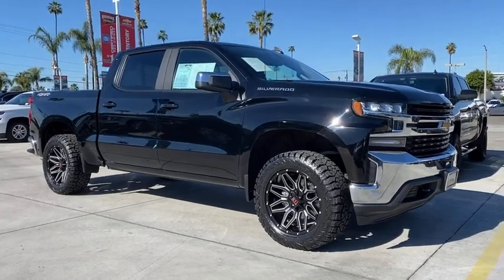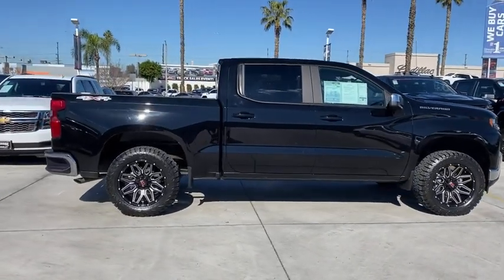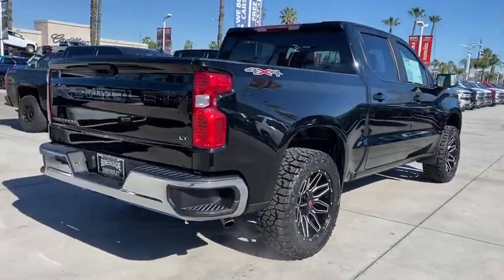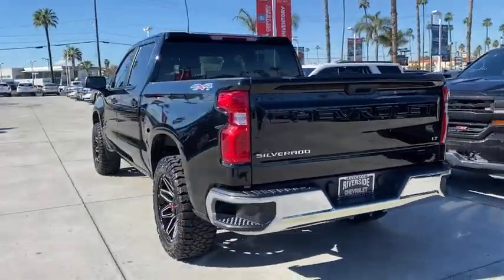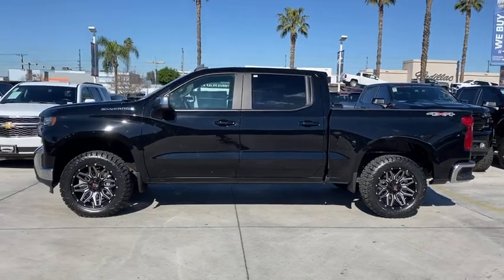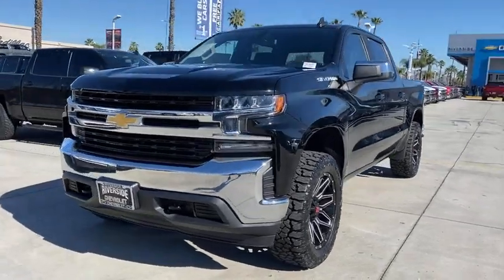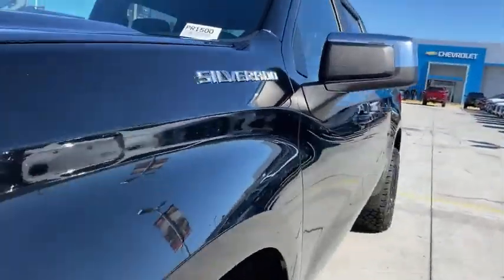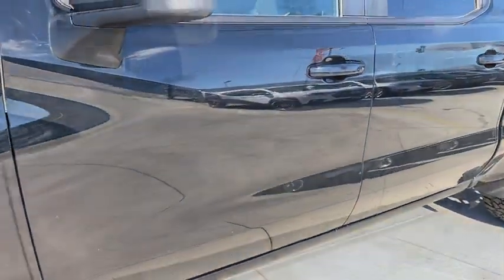2020 Chevrolet Silverado 1500 Fontana, Redlands, Ontario, Moreno Valley, San Bernardino, Riverside,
Black Used 2020 Chevrolet Silverado 1500 available in Riverside, California at Riverside Chevrolet. Servicing the Fontana, Redlands, Ontario, Moreno Valley, San Bernardino, CA area.
2020 Chevrolet Silverado 1500 LT - Stock#: PR1500 - VIN#: 3GCUYDED7LG178226

Riverside Chevrolet
8200 Auto Dr

4x4 Wheel Drive, Back up Camera, Bluetooth/USB equipped, Keyless Remote Entry, Apple CarPlay/Android, Push Button Start, Touch Screen Display, 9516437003, Freshly Detailed, Tinted Windows, Fresh Oil and New Oil Filter, Non-Smoker, Dealer Serviced, Vehicle Sold As Equipped Including One Key. Additional Equipment Will Be At Purchaser's Expense, Riverside Chevy Edge $795.00, Lojack Services $995.00, Wheels Tires $5999.00, 8-Speed Automatic, 4WD, Black Cloth.brLT Clean CARFAX.brbrbrTo see more quality vehicles like this one right here go or call us at 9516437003 to speak to one of our friendly representatives.brbrThis vehicle has the following features and options: Preferred Equipment Group 1LT (2 USB Ports (First Row), 4.2 Diagonal Color Display Driver Info Center, 4G LTE Wi-Fi Hot Spot Capable, 4-Way Manual Driver Seat Adjuster, Bluetooth For Phone, Chevrolet Connected Access Capable, Chrome Grille, Chrome Mirror Caps, Color-Keyed Carpeting Floor Covering, Compass, Deep-Tinted Glass, Front Frame-Mounted Black Recovery Hooks, Front Rubberized Vinyl Floor Mats, Locking Tailgate, Manual Tilt-Wheel Steering Column, OnStar & Chevrolet Connected Services Capable, Power Door Locks, Power Front Windows w/Driver Express Up/Down, Power Front Windows w/Passenger Express Down, Power Rear Windows w/Express Down, Rear 60/40 Folding Bench Seat (Folds Up), Rear Rubberized-Vinyl Floor Mats, Rear Vision Camera, Remote Keyless Entry, Single-Zone Manual/Semi-Automatic Air Conditioning, Steering Wheel Audio Controls, Steering Wheel Mounted Electronic Cruise Control, and Urethane Steering Wheel), 8-Speed Automatic, 4WD, Black Cloth, 170 Amps Alternator, 220 Amps Alternator, 3.23 Rear Axle Ratio, 40/20/40 Front Split Bench Seat, 4-Wheel Disc Brakes, 6 Speakers, ABS brakes, Air Conditioning, Alloy wheels, AM/FM radio: SiriusXM, Apple CarPlay/Android Auto, Auxiliary External Transmission Oil Cooler, Brake assist, Bumpers: chrome, Cloth Seat Trim, Delay-off headlights, Driver door bin, Driver vanity mirror, Dual front impact airbags, Dual front side impact airbags, Electronic Stability Control, External Engine Oil Cooler, Front anti-roll bar, Front Center Armrest w/Storage, Front License Plate Kit, Front reading lights, Front wheel independent suspension, Fully automatic headlights, Heated door mirrors, Heavy Duty Suspension, Illuminated entry, Low tire pressure warning, Occupant sensing airbag, Outside temperature display, Overhead airbag, Overhead console, Panic alarm, Passenger door bin, Passenger vanity mirror, Power door mirrors, Power steering, Power windows, Radio data system, Radio: Chevrolet Infotainment 3 System, Rear reading lights, Rear step bumper, Remote keyless entry, Speed control, Speed-sensing steering, Split folding rear seat, Steering wheel mounted audio controls, Tachometer, Tilt steering wheel, Traction control, Trip computer, Variably intermittent wipers, Voltmeter, Wheels: 17 x 8 Bright Silver Painted Aluminum, and Wheels: 20 x 9 Painted Aluminum.
Preferred Equipment Group 1LT,2 USB Ports (First Row),6 Speakers,AM/FM radio: SiriusXM,Radio data system,Radio: Chevrolet Infotainment 3 System,Steering Wheel Audio Controls,Air Conditioning,Single-Zone Manual/Semi-Automatic Air Conditioning,4-Way Manual Driver Seat Adjuster,Bluetooth For Phone,Power Front Windows w/Driver Express Up/Down,Power Front Windows w/Passenger Express Down,Power Rear Windows w/Express Down,Power steering,Power windows,Remote Keyless Entry,Remote keyless entry,Steering wheel mounted audio controls,Heavy Duty Suspension,Manual Tilt-Wheel Steering Column,Speed-sensing steering,Traction control,4-Wheel Disc Brakes,ABS brakes,Dual front impact airbags,Dual front side impact airbags,Front anti-roll bar,Front wheel independent suspension,Locking Tailgate,Low tire pressure warning,Occupant sensing airbag,Overhead airbag,Power Door Locks,Brake assist,Electronic Stability Control,Rear Vision Camera,Delay-off headlights,Fully automatic headlights,Panic alarm,Speed control,Steering Wheel Mounted Electronic Cruise Control,170 Amps Alternator,220 Amps Alternator,Auxiliary External Transmission Oil Cooler,External Engine Oil Cooler,Bumpers: chrome,Chrome Grille,Chrome Mirror Caps,Front License Plate Kit,Heated door mirrors,Power door mirrors,Rear step bumper,4.2 Diagonal Color Display Driver Info Center,4G LTE Wi-Fi Hot Spot Capable,Apple CarPlay/Android Auto,Ch